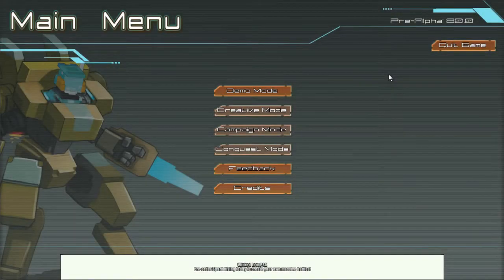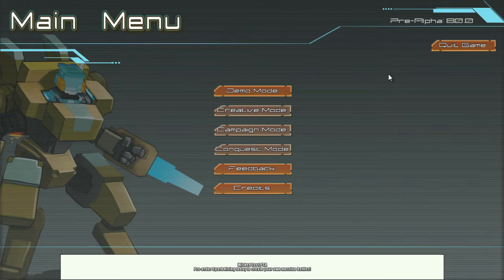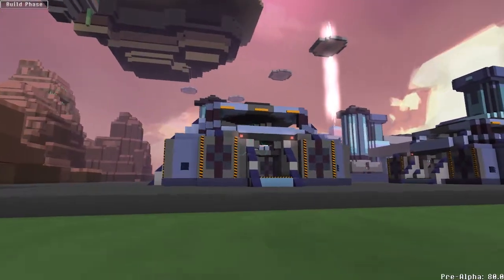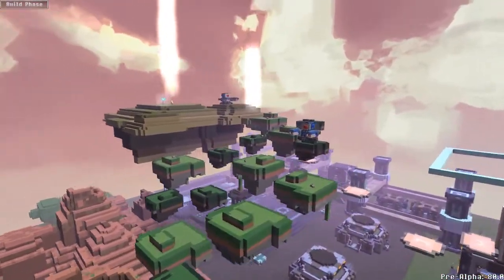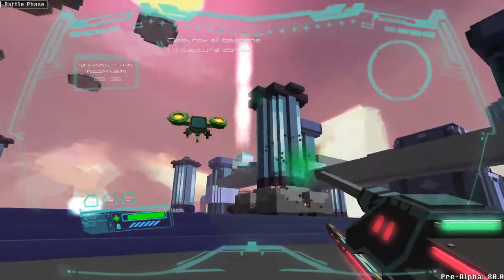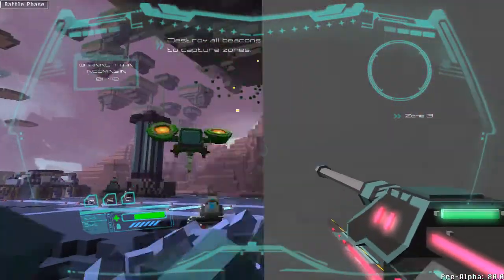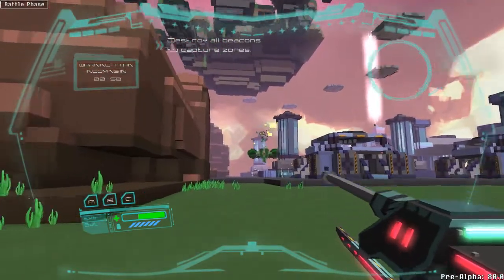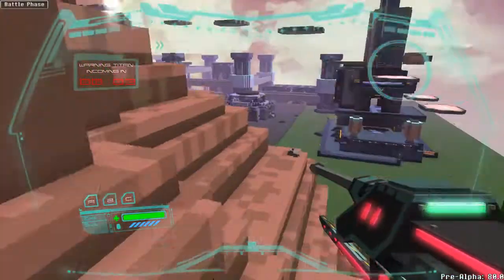First Look: Spark Rising Gameplay with Commentary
Spark Rising is a build and battle sandbox game. Build fortresses, defenses, and an army to battle against an invasion of mechs, aliens, zombies, dinos... oh the madness!

Info about this version:
This latest demo for Spark Rising was showcased at GDC this year. It features a spankin new art style and a prototype of a Titan, AKA boss! This demo is limited to one map, so the build features are currently turned off. There is a PC and Mac version available for this pre-alpha build. Spark Rising is an action conquest game that features sandbox elements. You can build your own battle scenarios!

If you enjoyed a like or comment would be very much appreciated.